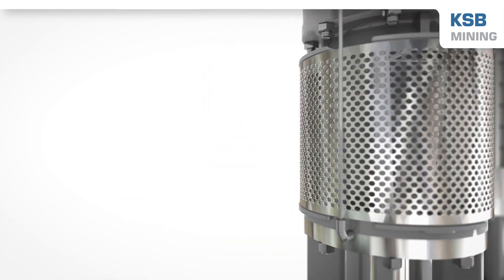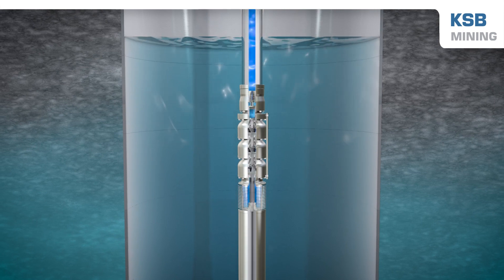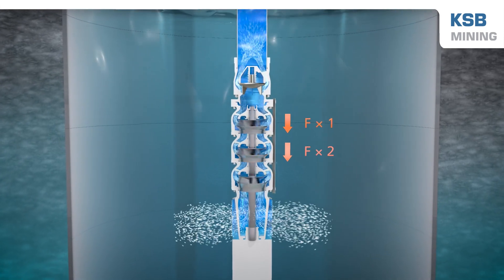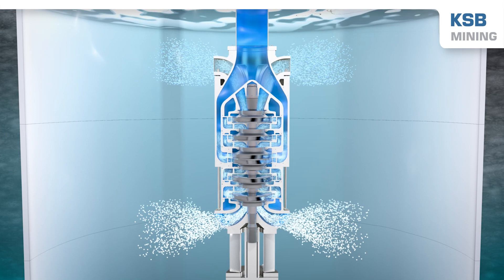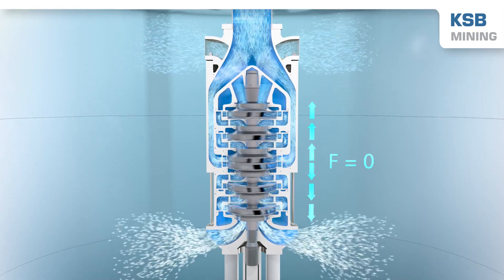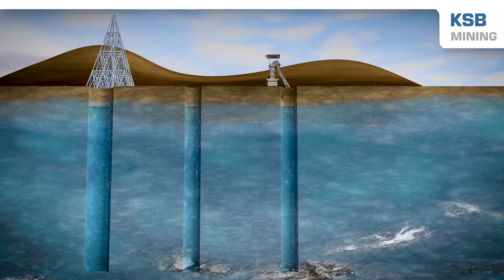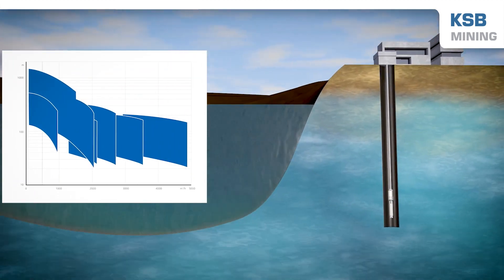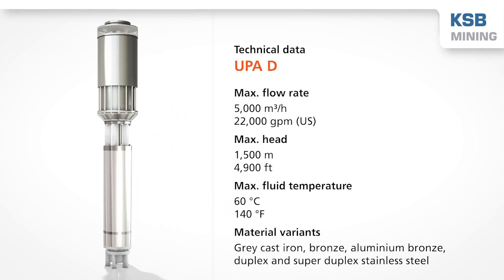KSB UPA: How It Works